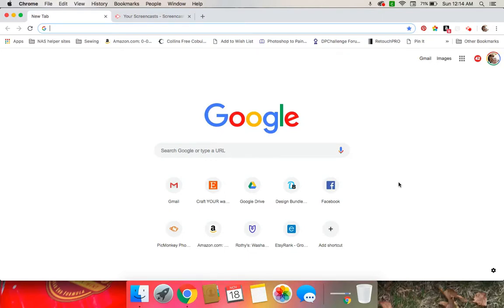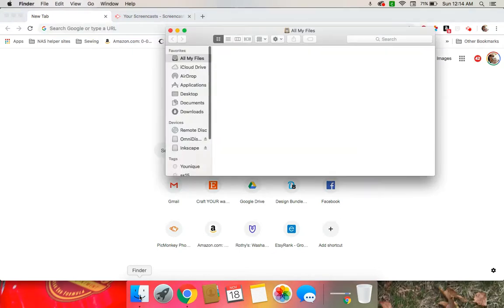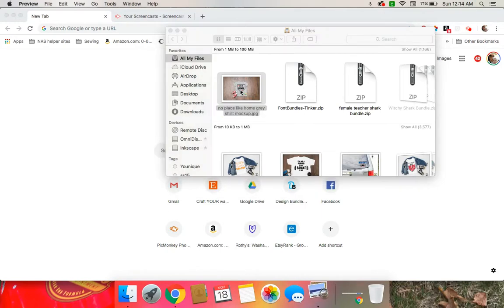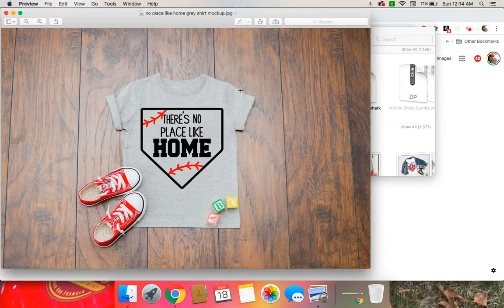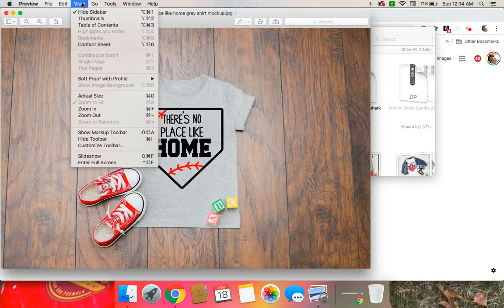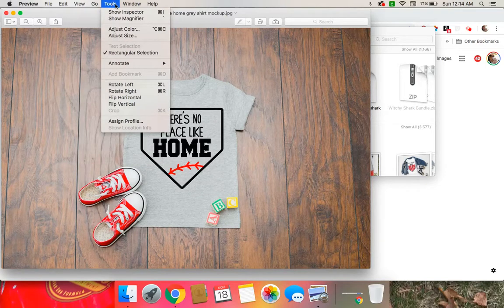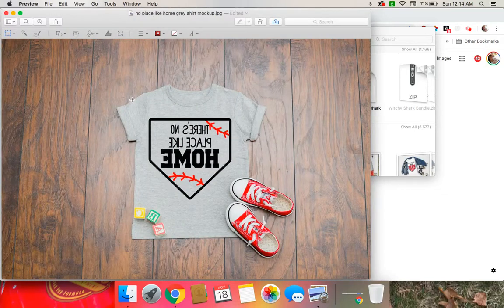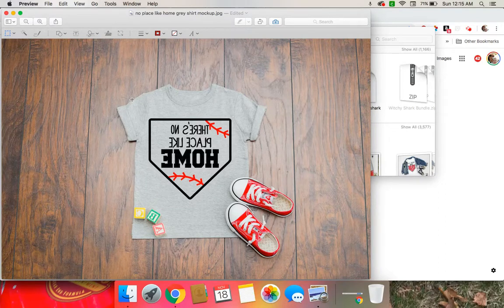How to Mirror Images on a MAC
For customers looking to mirror images to print iron on transfers.

To see a full range of my designs